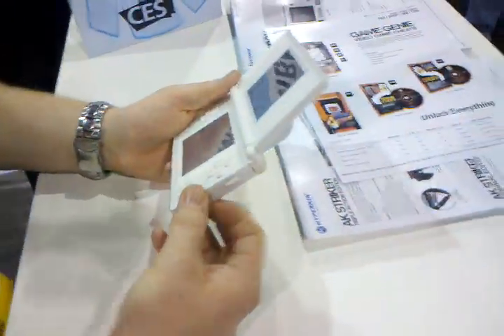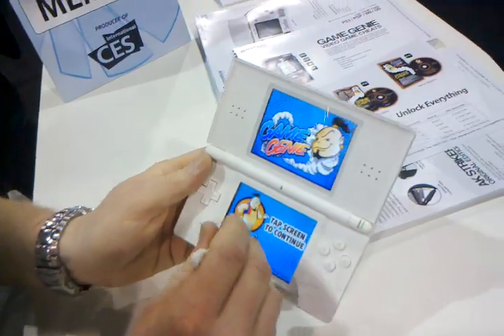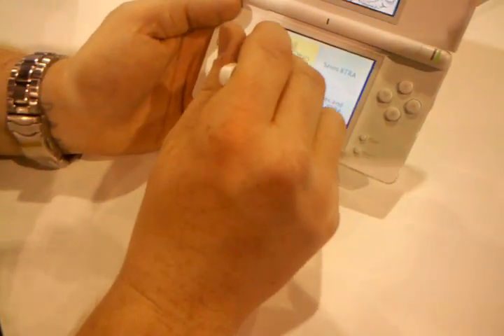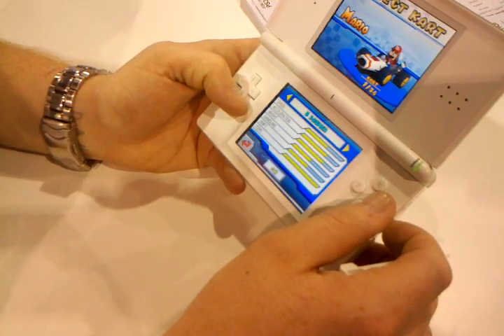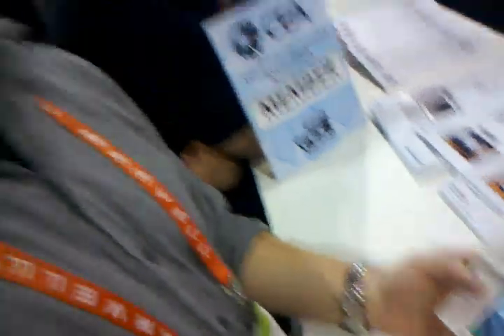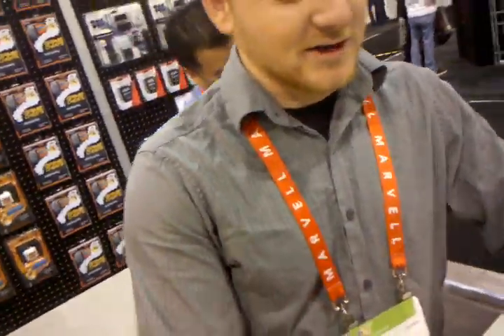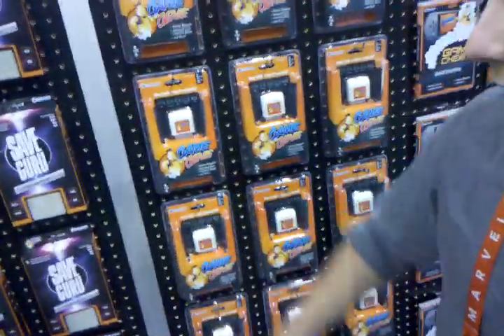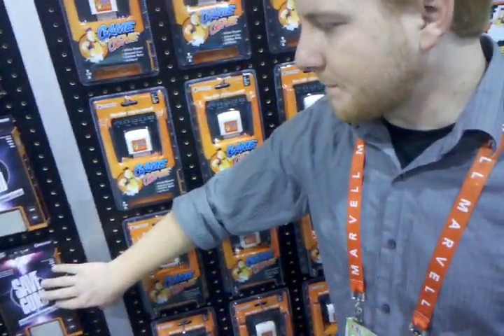CES 2012: Game Genie for DS, PSP and PS3